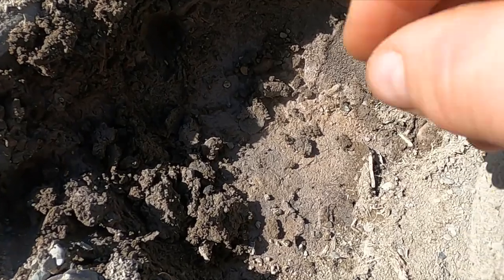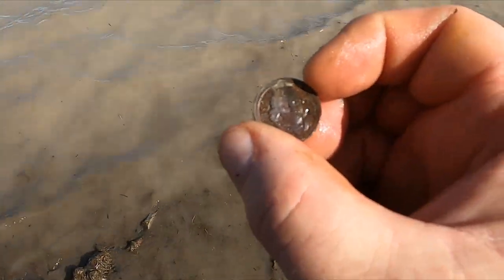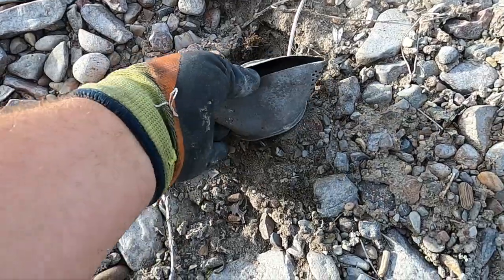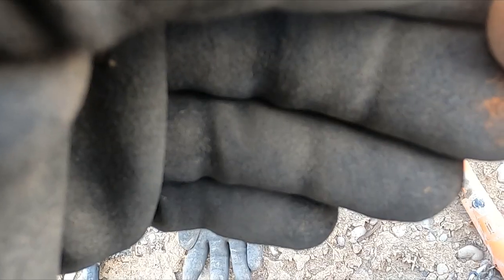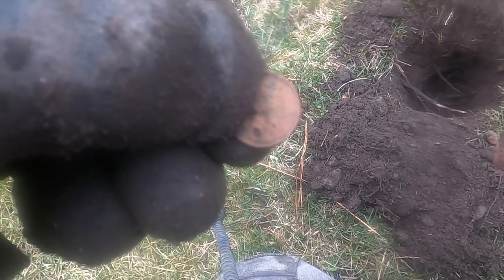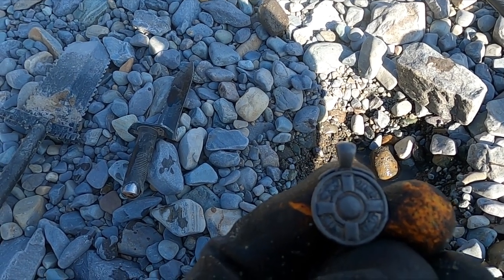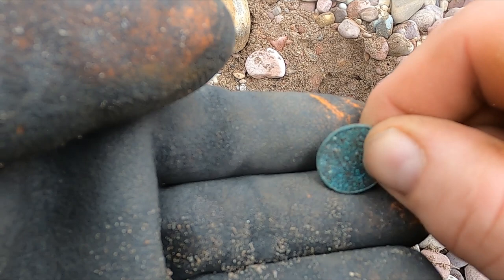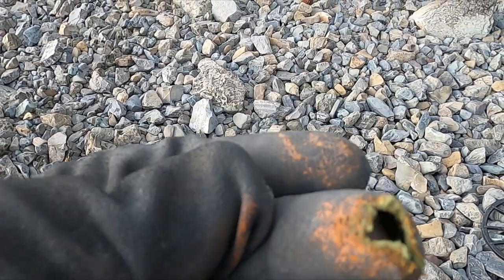Ep 152 Metal detecting an old swimming hole.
In this episode I go back to the beach that my wife dug a 1894 Barber dime and a 1900 Indian head penny.  I'm hoping that there are still some cool old relics to be found.  I am not disappointed.  This episode if a pretty cool mix of old stuff and new stuff.  I am metal detecting with the Minelab Equinox 800.

105 2nd St. East